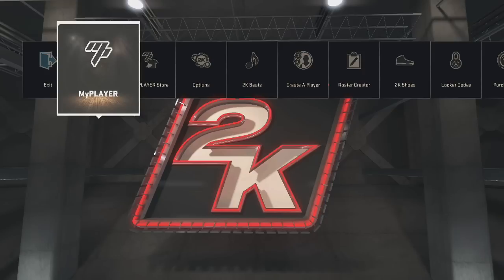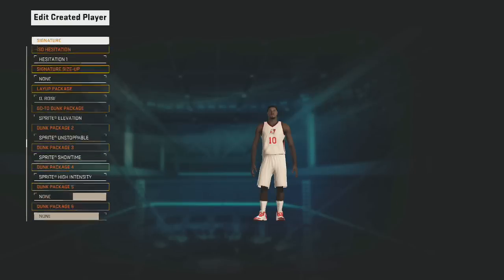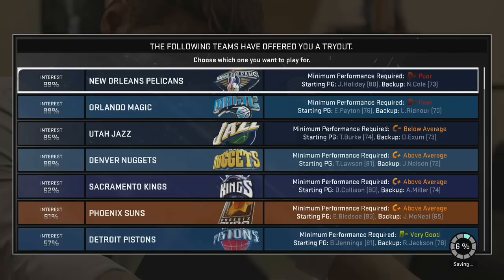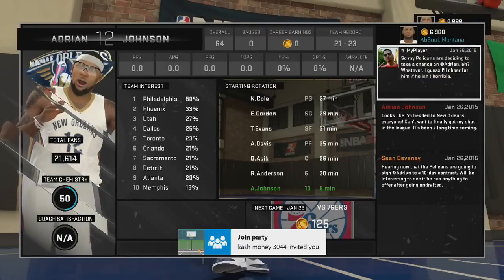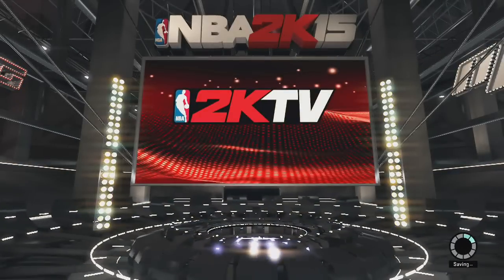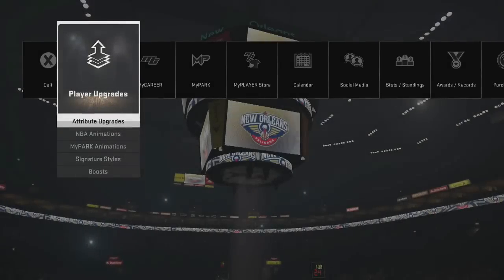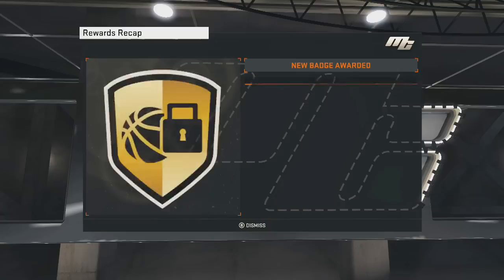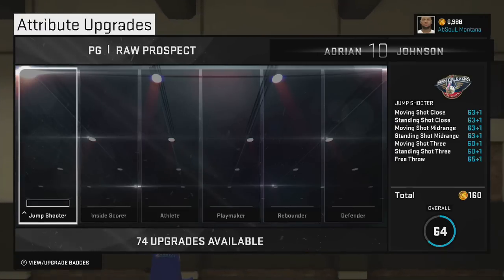NBA 2K15 Biggest Glitch Remade! All Badges, 7'2 Point Guards, Invisible Body & More!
Credits to : May , Based God , Jimmy3x2 , Swagg